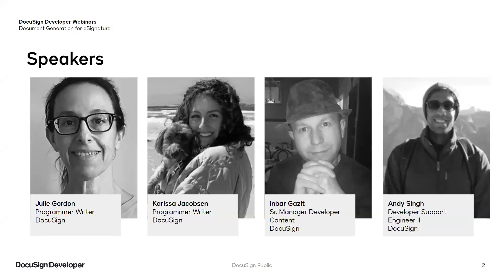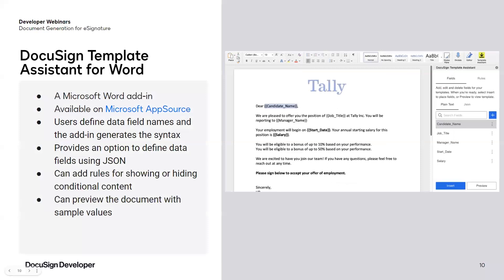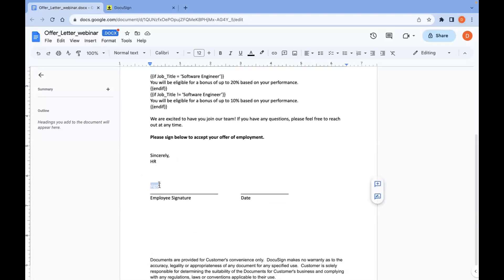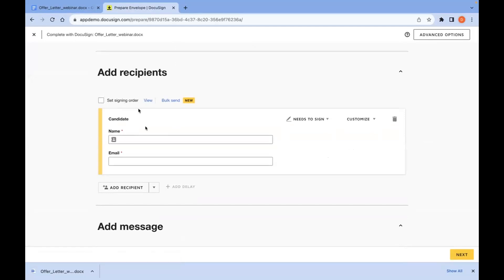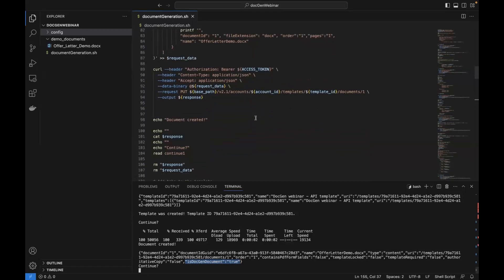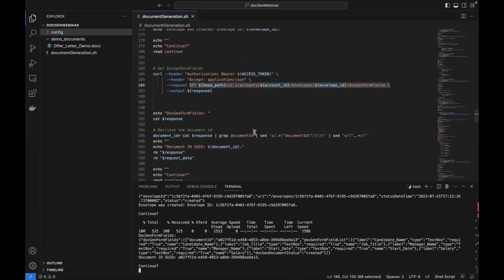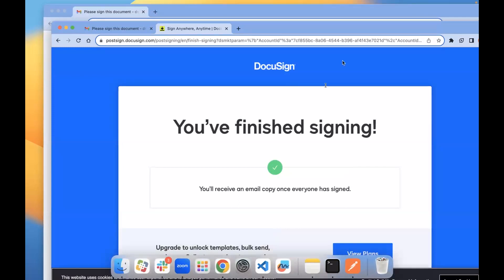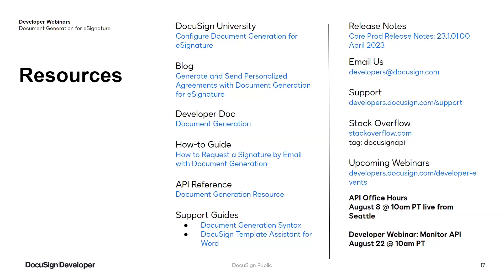Getting Started with Document Generation for eSignature - Webinar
Document Generation enables you to create reusable templates with professionally formatted documents that include personalized data. In this webinar, we'll cover core capabilities and common terms. We’ll also demo how to set up documents with placeholder data fields and conditional data fields, and implement a sequence of API requests to populate documents with custom data and send them to recipients.